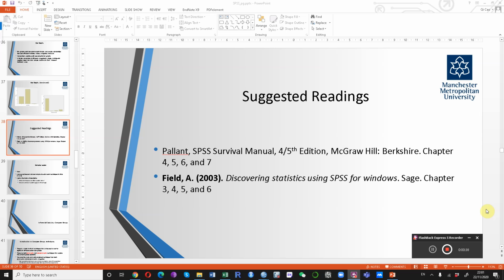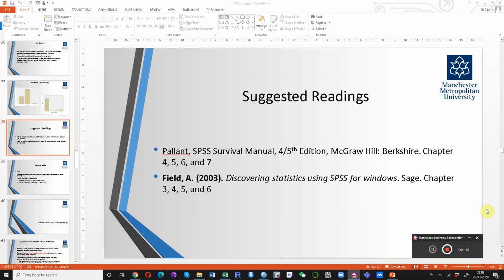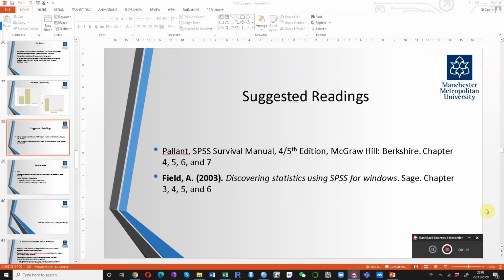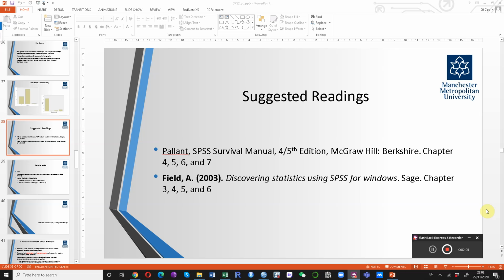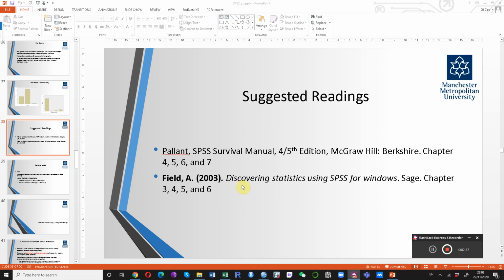SPSSforPG 13 Reflection on what you've learned